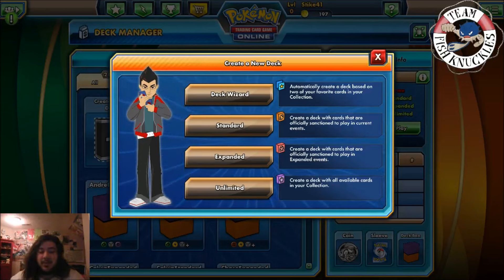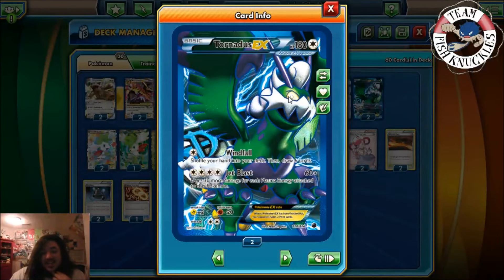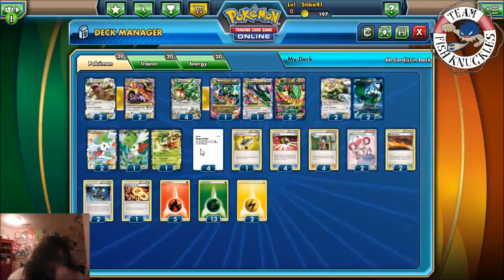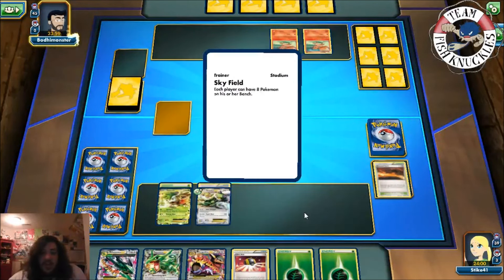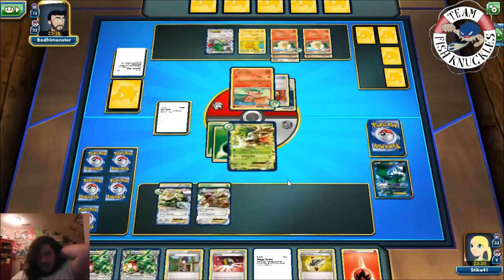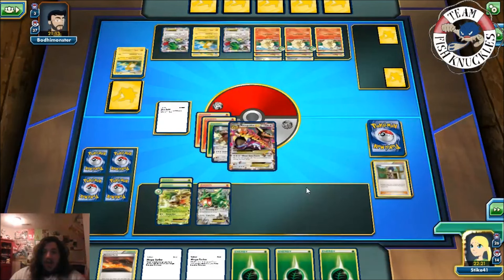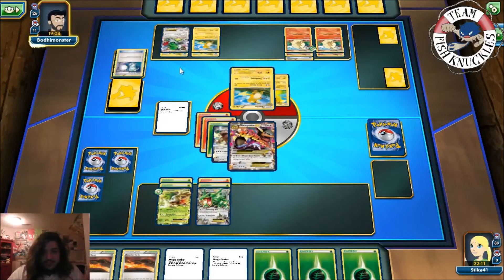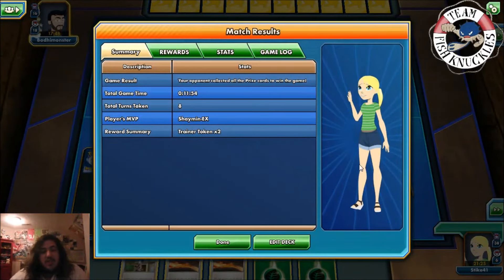Deck Wizard Wednesday #1 Colorless Mega Rayquaza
Deck Wizard is where we pick a Pokemon Card and the Deck Wizard makes the deck for us. Most of the time they are really bad decks that need a lot of work. But let's see if we can get a win!